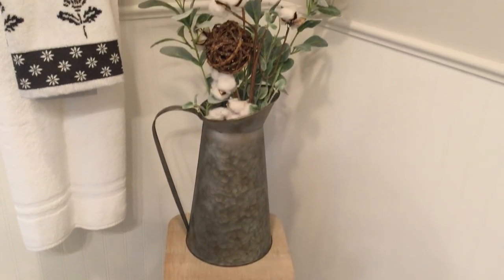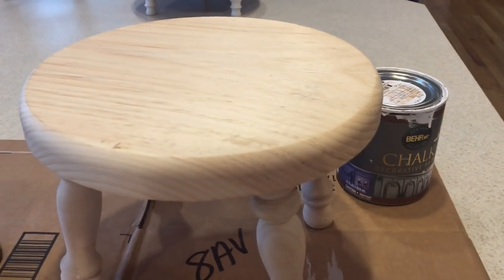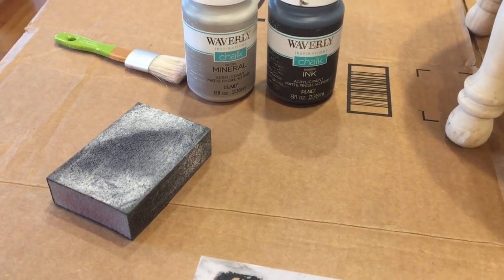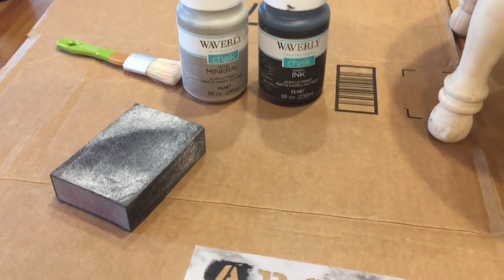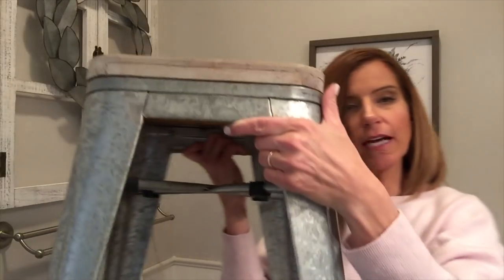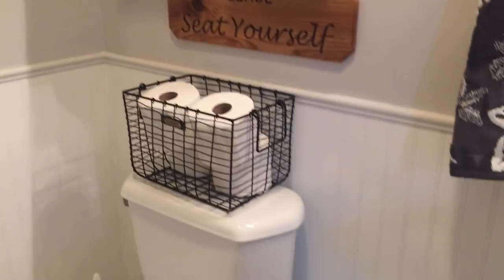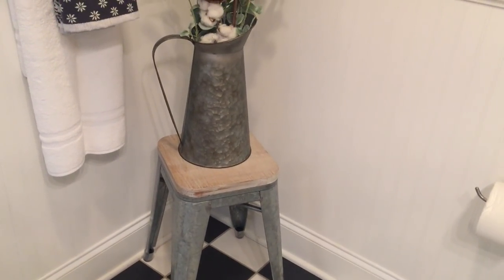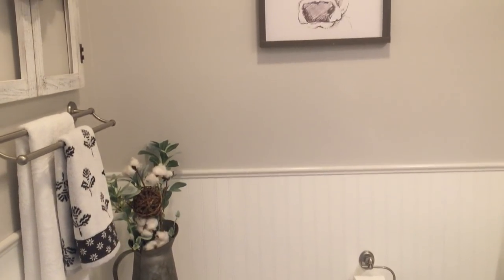DIY AND UPDATED FARMHOUSE BATHROOM DECOR | DECORATE WITH ME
Hi everyone!  I know I just posted my bathroom decorate with me video but I did add a little more and did a super simple and easy DIY project for that bathroom so I wanted to share it with you.  Thank you all so much for watching and I hope you have an amazing day!